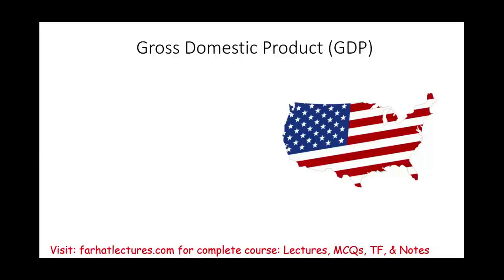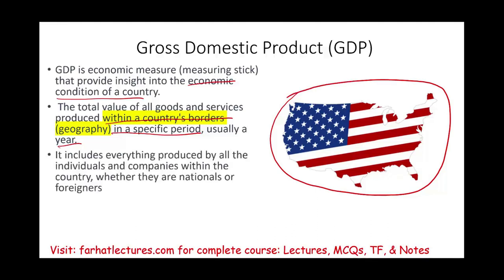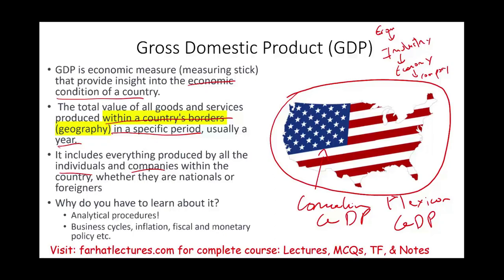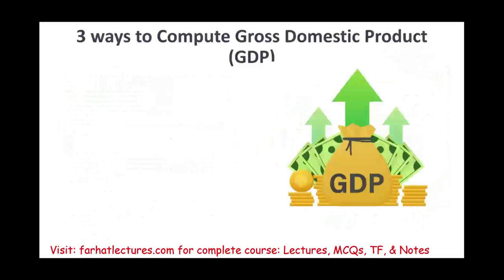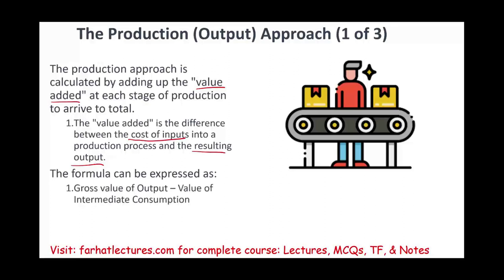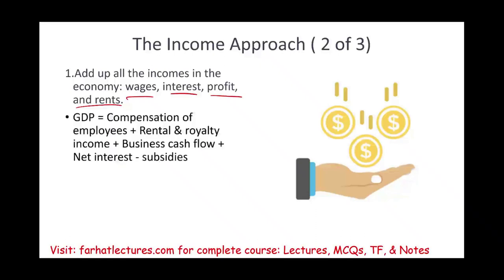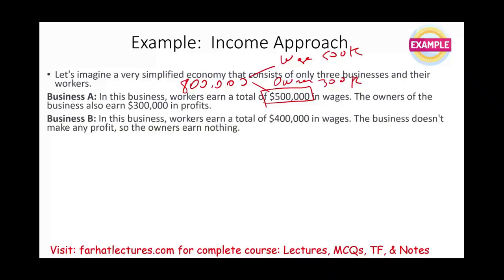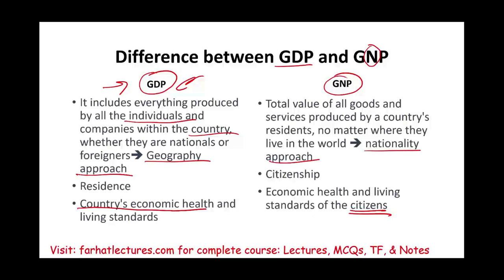Gross Domestic Product (GDP). BAR Exam Economics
In this session, I explain gross domestic product as it is covered on the CPA exam BEC exam section.